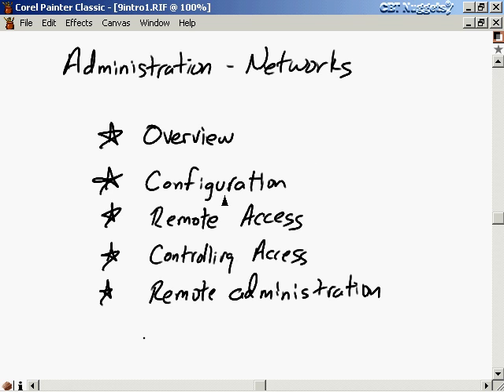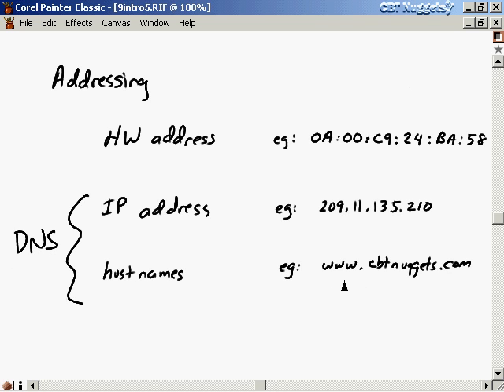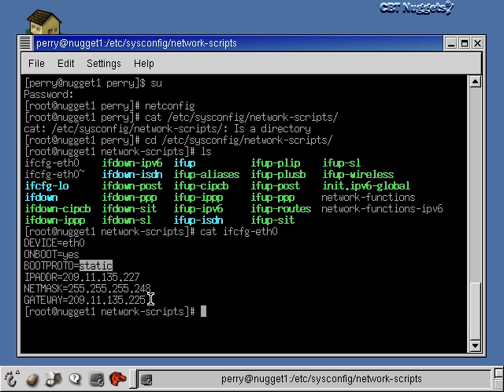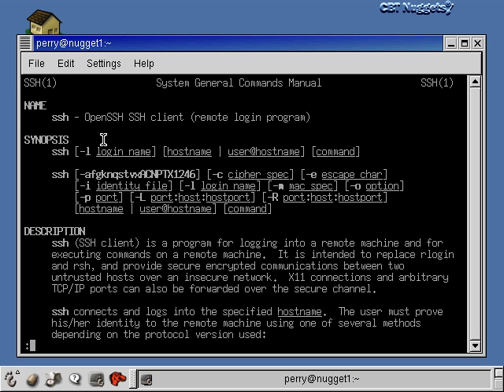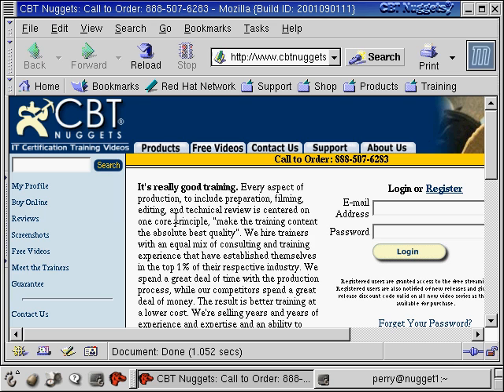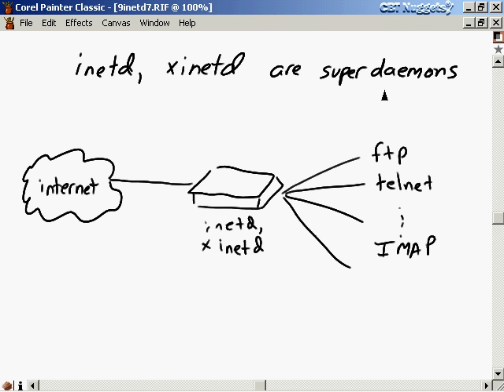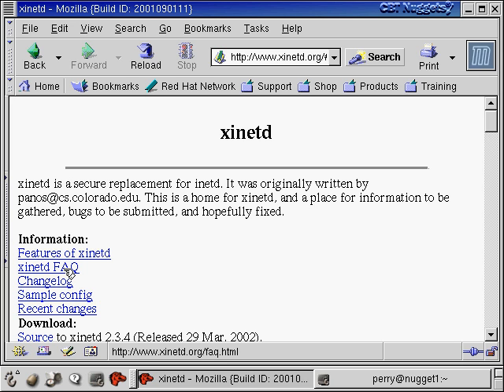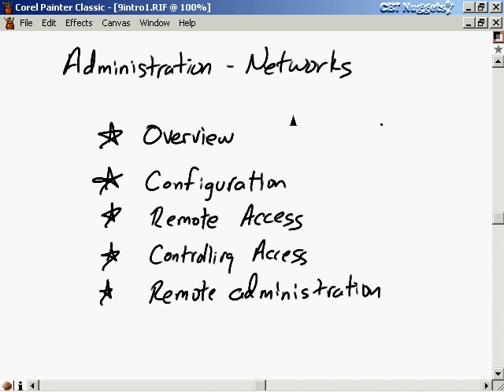09. Administration of Networks in Linux